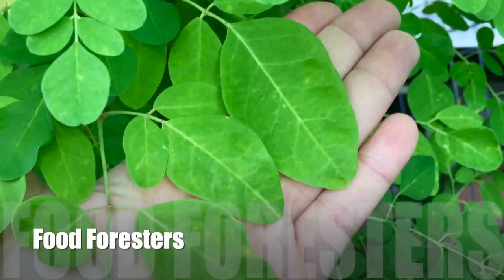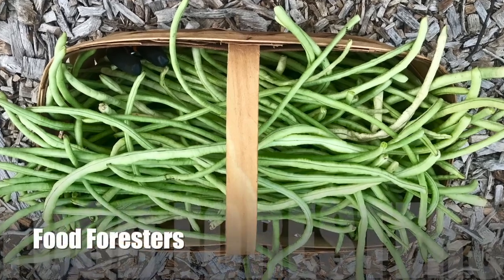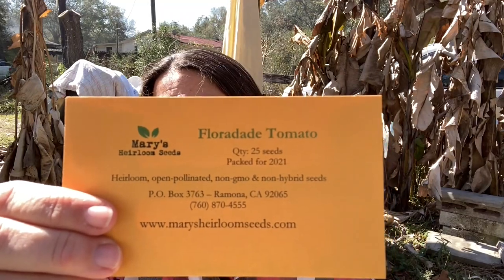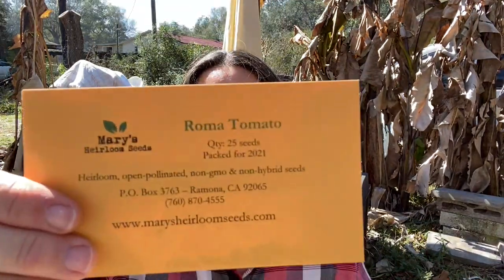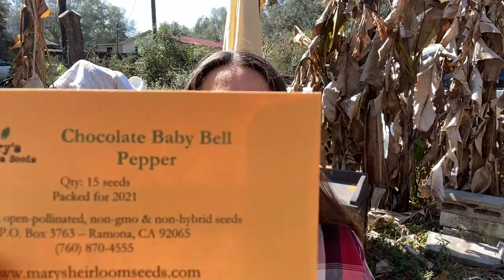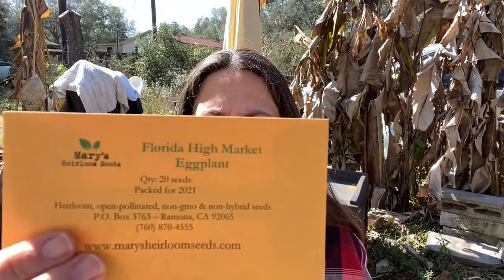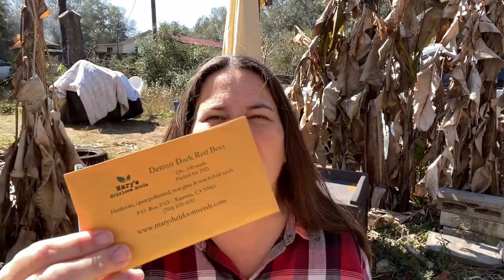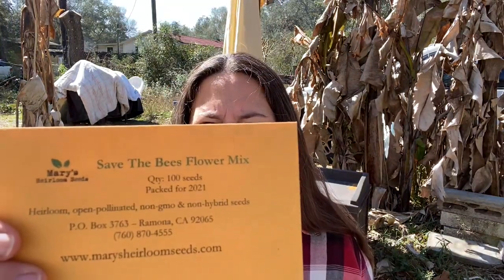2021 Seeds Package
With seeds out of stock or hard to find, there is another company you can try, @marysheirloomseeds   Simple packaging and prices, this company had a lot of seeds still in stock.  You can also get information on the company from @Citystead where Josh did a video on Mary's Heirloom Seeds and @WholesomeRoots Rose also has a link for discount just like Josh's.   So come along and see what seeds we will be growing in 2021!!